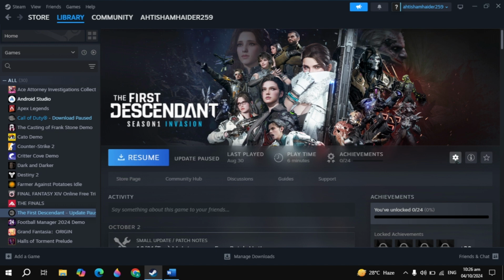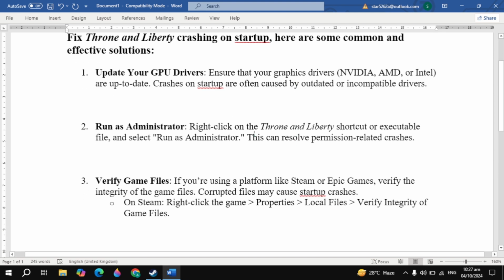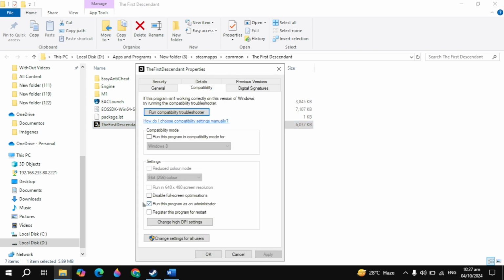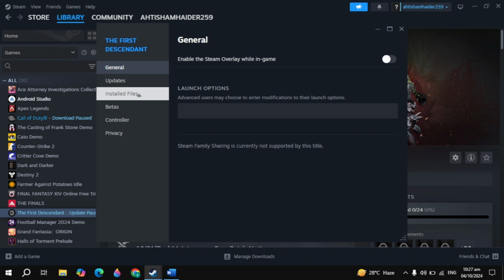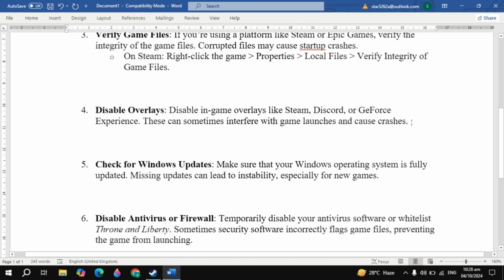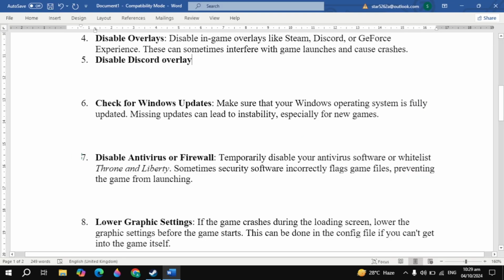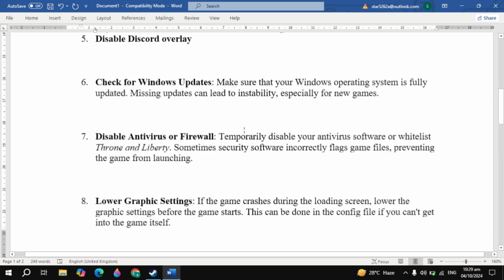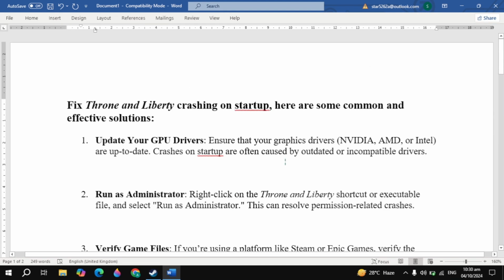How to Fix Throne and Liberty Crashing on Startup on PC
Having issues with Throne and Liberty crashing on your PC? Don’t worry, we’ve got you covered! In this video, we’ll go over several methods to help you fix crashes, freezing, and other performance issues that may be affecting your gameplay. Whether it’s due to software conflicts, outdated drivers, or incorrect settings, we’ll walk you through step-by-step solutions to get Throne and Liberty running smoothly again.